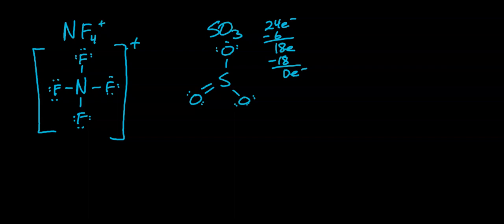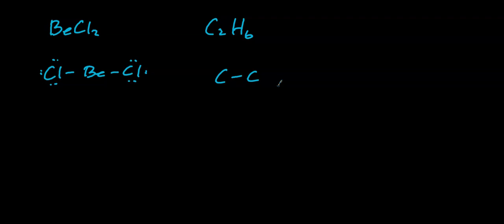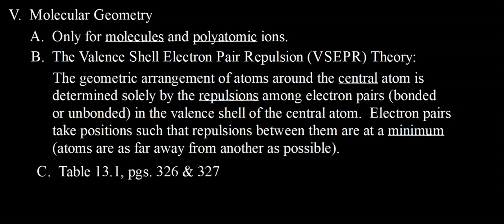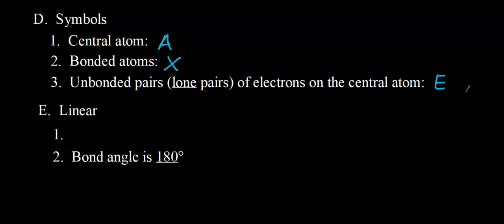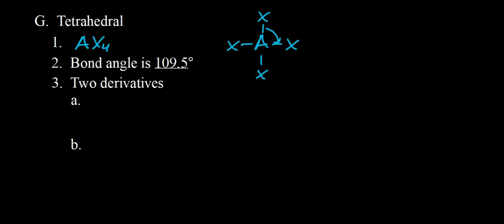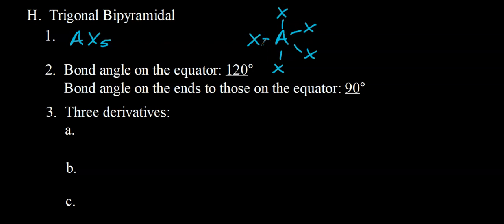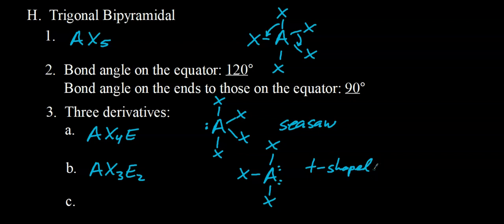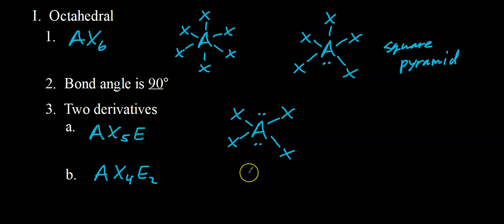Lewis Structures Notes Part 2 honors